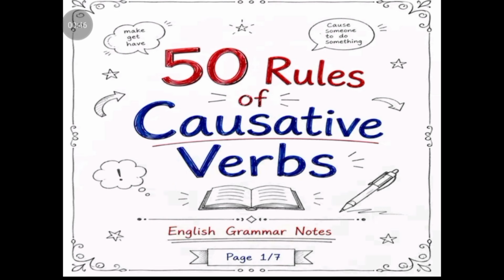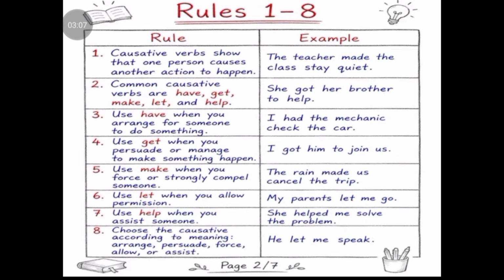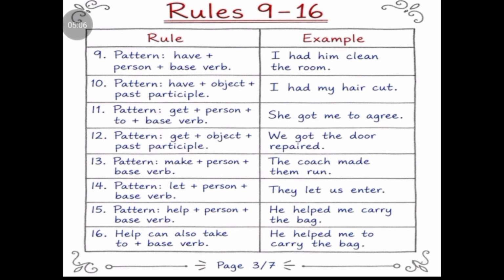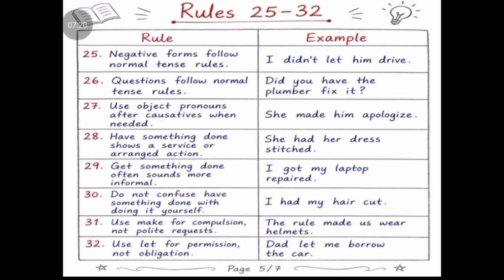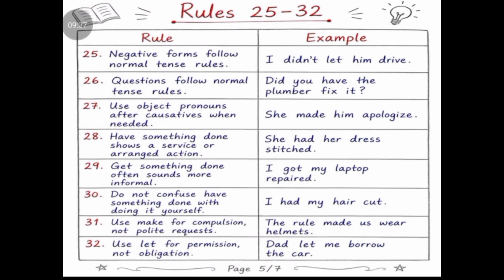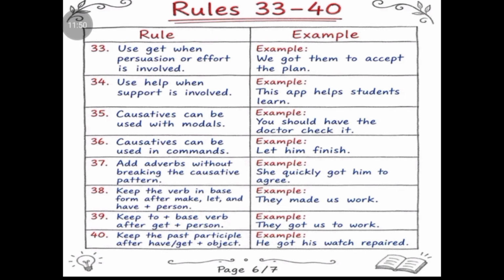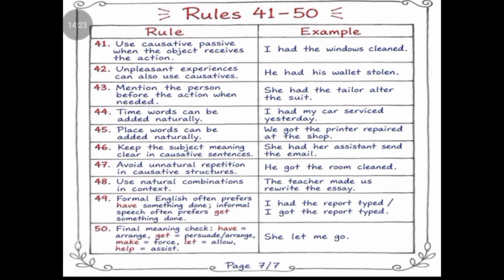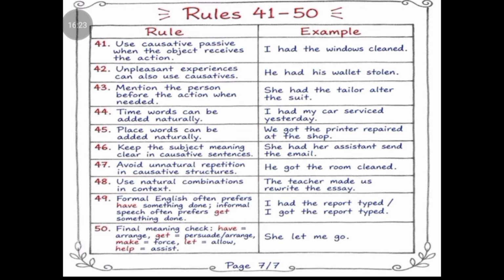50 RULES OF CAUSATIVE VERBS | Master HAVE, GET, MAKE, LET & HELP | English Grammar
The 50 Rules to Cover
Causative verbs show that someone causes an action to happen.
The main causative verbs are make, have, get, let, and help.
Make + object + base verb shows force or obligation.
The teacher made us revise.
Make is followed by an object.
After make, use the base form of the verb.
Do not use to after make in active sentences.
Have + object + base verb means arrange or instruct someone to do something.
I had the mechanic check my car.
Have can show that someone is given a task.
Get + object + to + verb means persuade or arrange for someone to act.
She got him to apologize.
Always use to after get when followed by an object and another verb.
Let + object + base verb means allow.
My parents let me travel.
Never use to after let in this structure.
Help + object + base verb is possible.
Help + object + to + verb is also possible.
She helped me clean.
She helped me to clean.
In passive voice, make changes to be made to.
They made him apologize → He was made to apologize.
The passive of let is commonly expressed using be allowed to.
They let him leave → He was allowed to leave.
Have something done means arrange for another person to do it.
I had my hair cut.
Get something done has a similar causative meaning.
She got her phone repaired.
Have + object + past participle is a common causative structure.
Get + object + past participle is also common.
Have something done can describe services.
We had the house painted.
Get something done can emphasize successfully arranging an action.
Causative have can be used in different tenses.
I will have the documents printed.
Causative get can also be used in different tenses.
I got my laptop repaired.
In questions, auxiliary verbs follow normal tense rules.
Did you have your car repaired?
Negative causative sentences use normal negative auxiliaries.
I didn't have my hair cut.
Make is stronger than get because it often suggests force.
Get often suggests persuasion.
Let expresses permission.
Have often expresses arrangement or instruction.
Help expresses assistance.
The person causing the action and the person performing it may be different.
Causative structures are useful for avoiding repetition.
Always identify whether the meaning is force, permission, arrangement, persuasion, or assistance.
Mastering the verb pattern is essential because each causative verb follows its own structure.

Learn 50 important rules of causative verbs in English grammar! In this lesson, NyabohanseTeacher explains how to correctly use MAKE, HAVE, GET, LET and HELP, including active and passive causative structures such as have something done and get something done.
This lesson is useful for KCSE, Grade 9, secondary school students, teachers, English learners and anyone preparing for English grammar examinations.
By the end of the lesson, you will understand the differences between make someone do, have someone do, get someone to do, let someone do, help someone do, have something done and get something done.